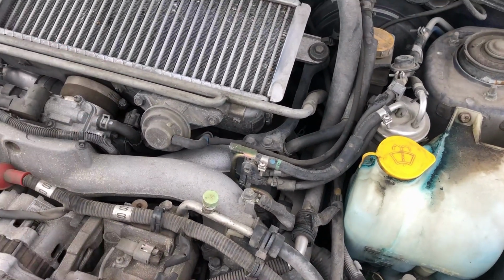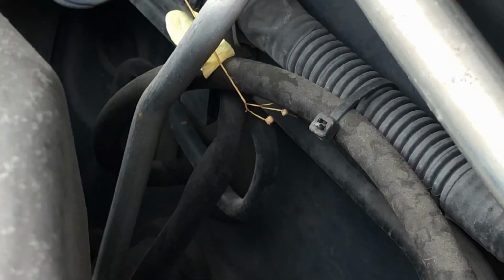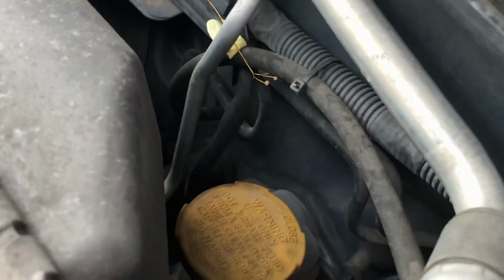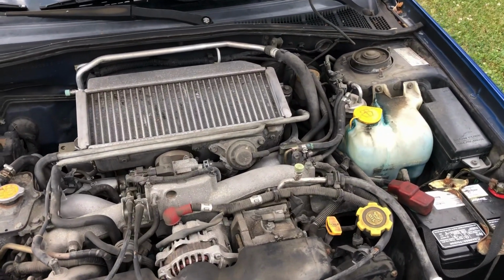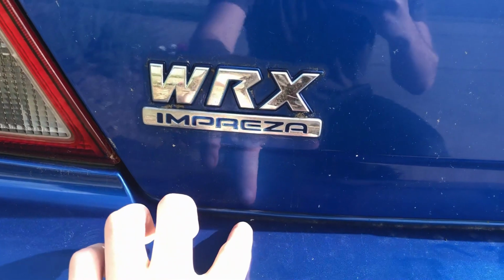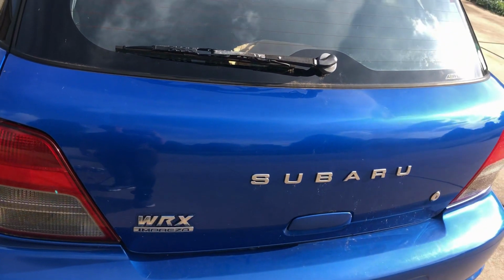Q&A For Javier Gonzalez on Subaru Impreza WRX